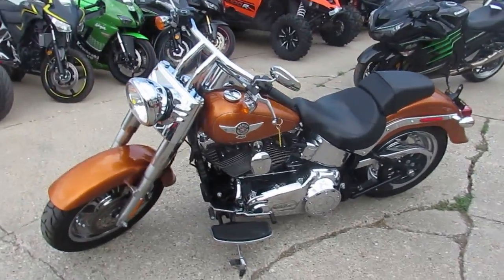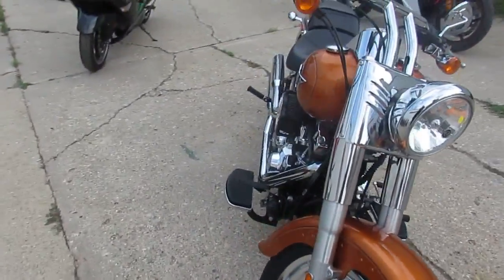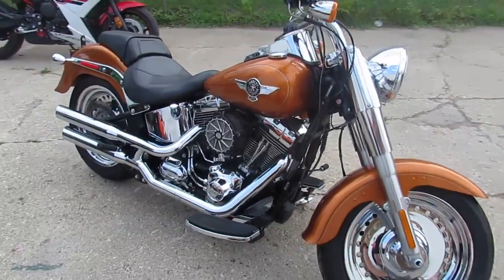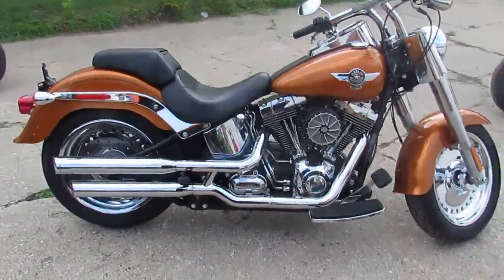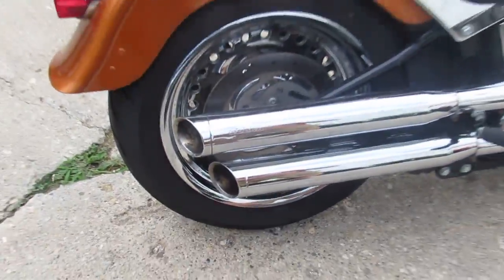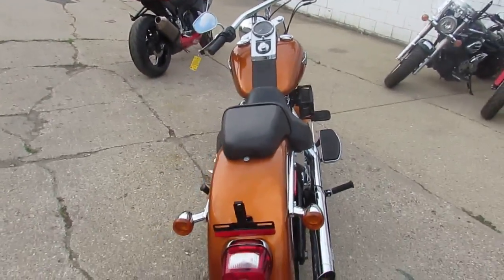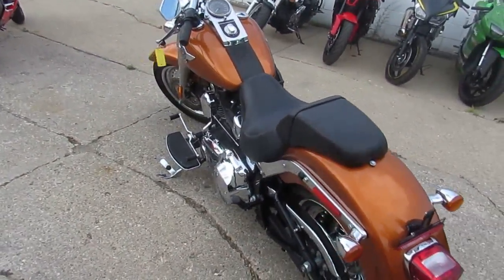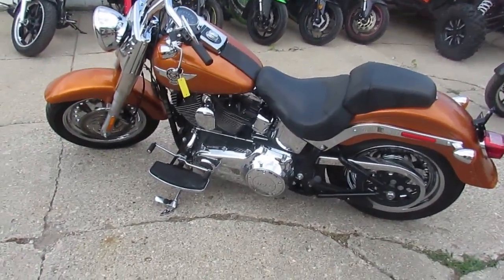2014 Softail Fat Boy for sale in Michigan $12,900 U3501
2014 Softail Fat Boy for sale in Michigan $12,900